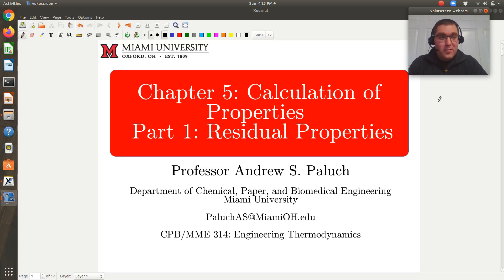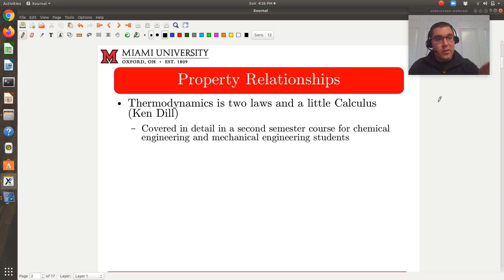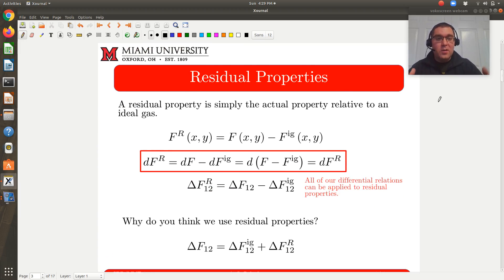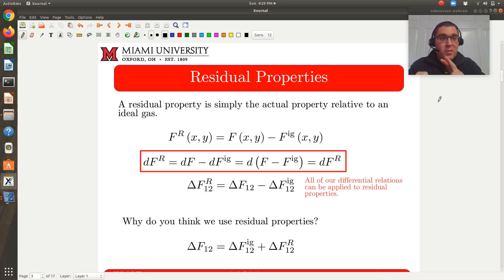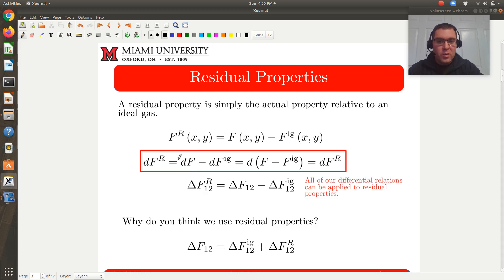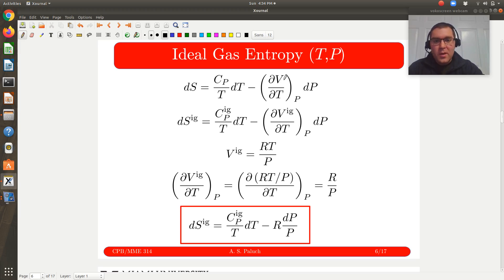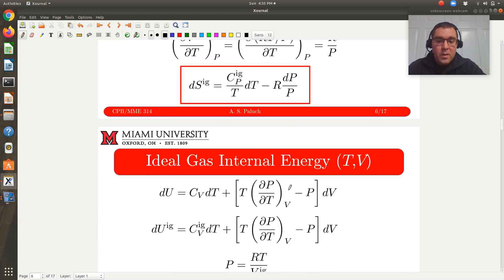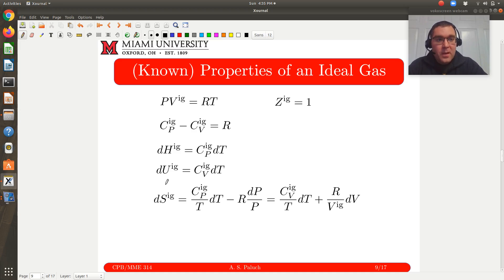Brief Introduction to Residual Properties (Chapter 5)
Screen cast of the brief set of introductory slides on residual properties from Chapter 5: Calculation of Properties. A copy of the notes is provided below: